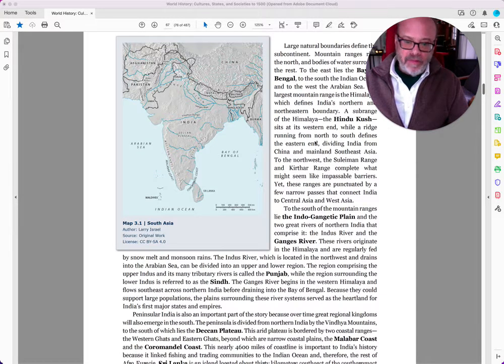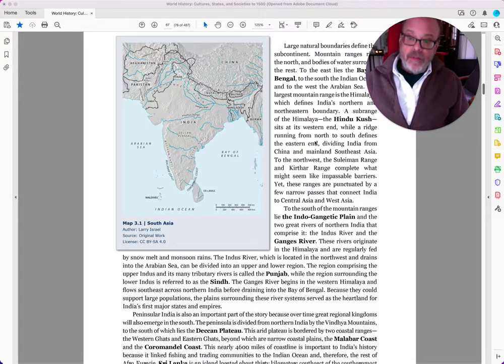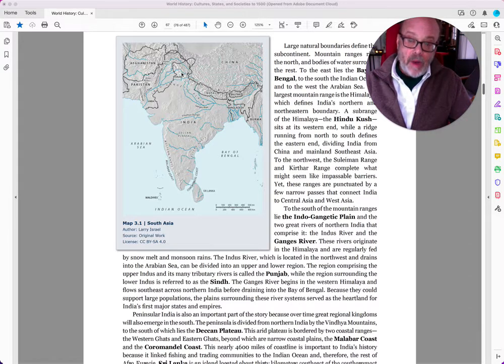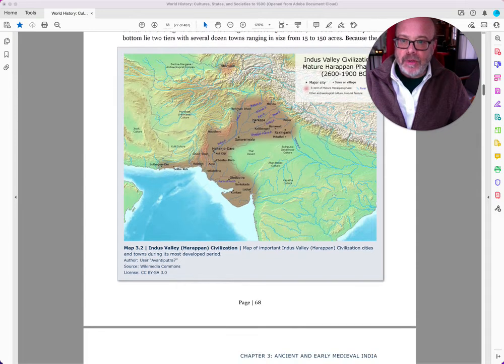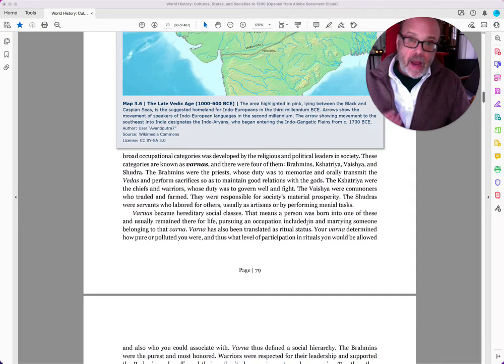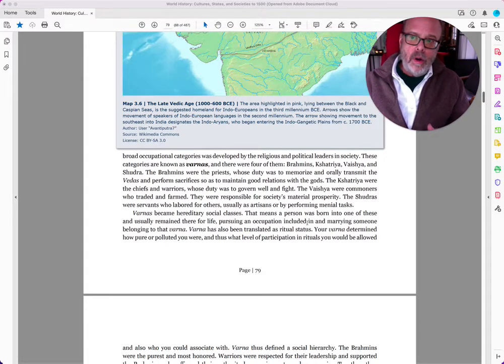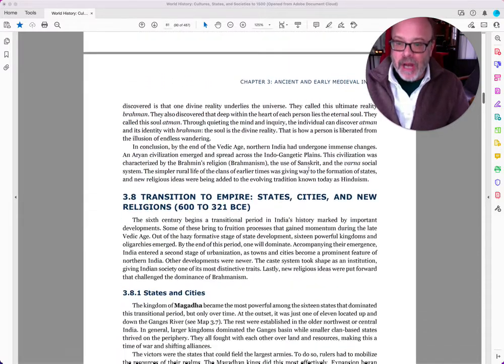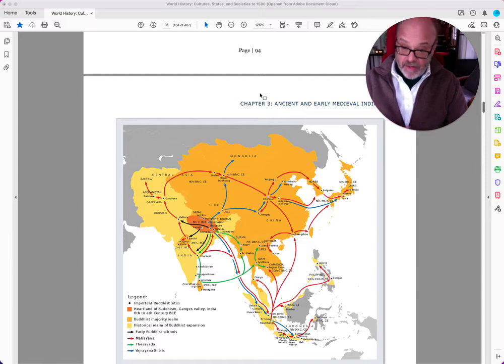World to 1500 CH3 HIST1050 3